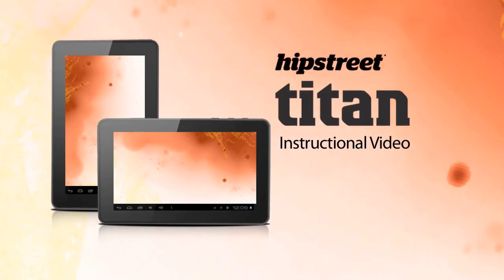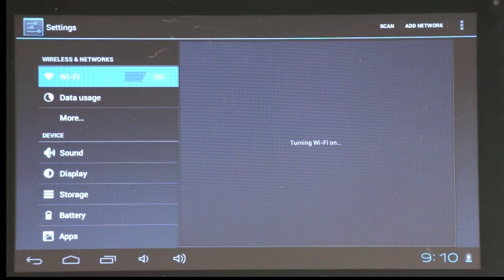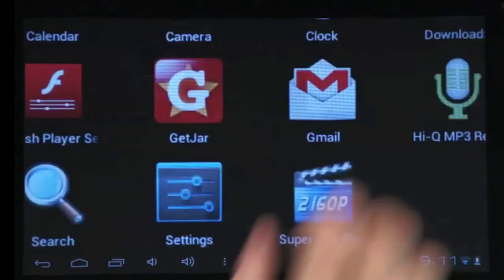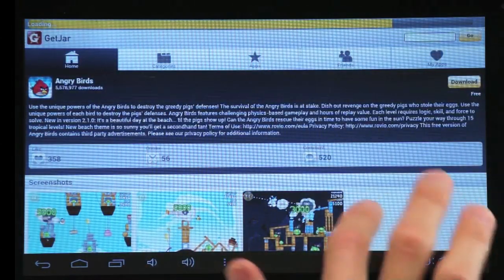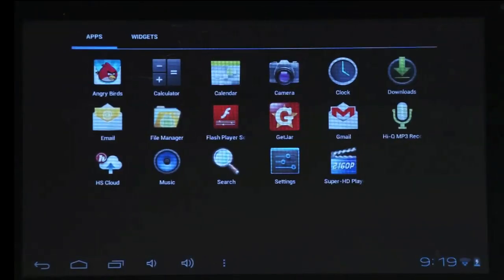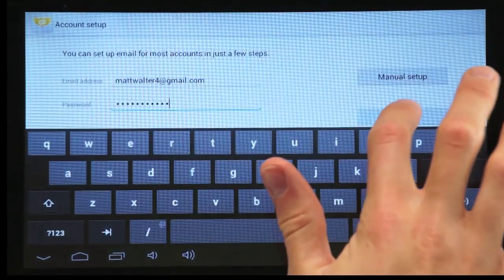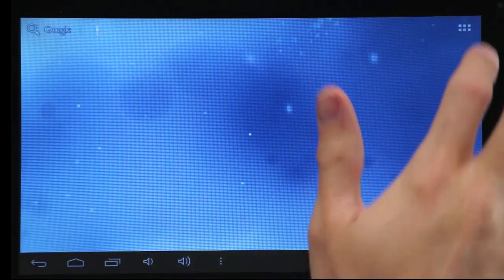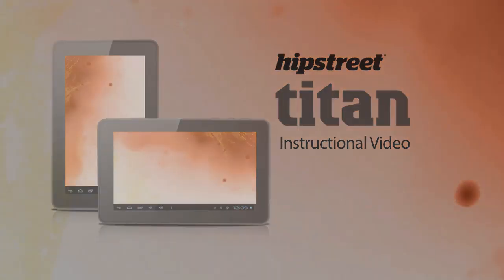Hipstreet Titan Tablet Instruction